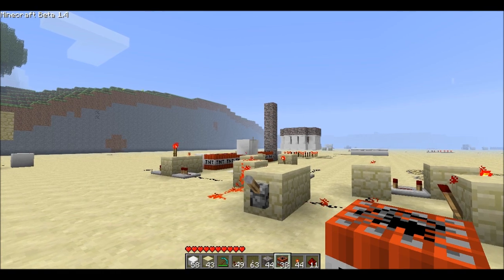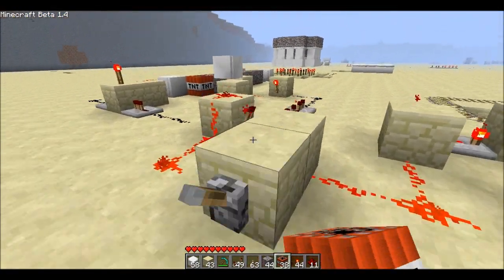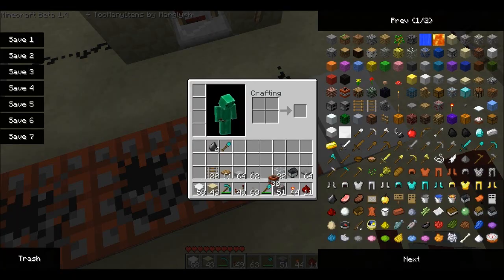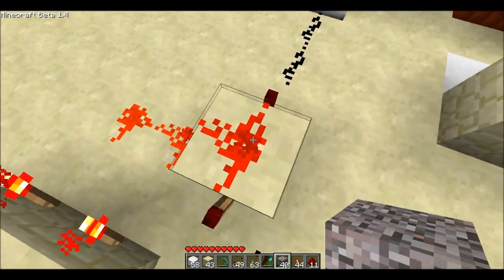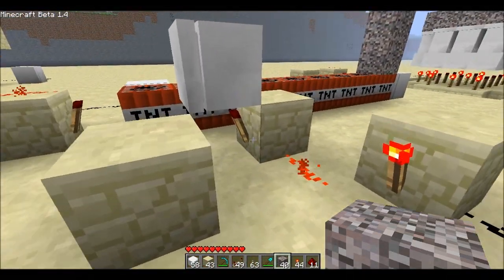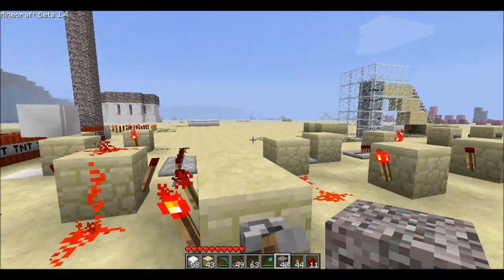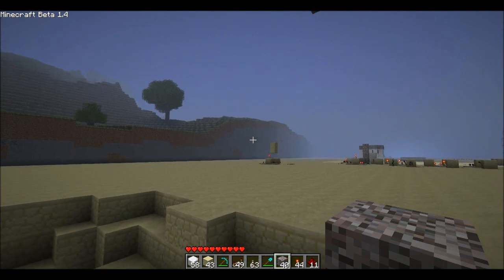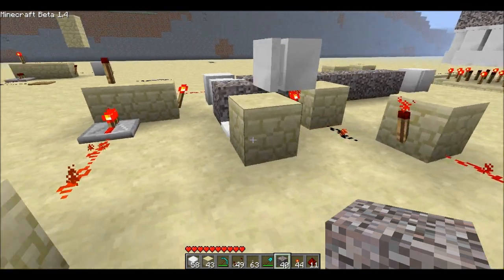Rapid Fire TNT Cannon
Mods are TooManyItems, Pistons & Single Player Commands